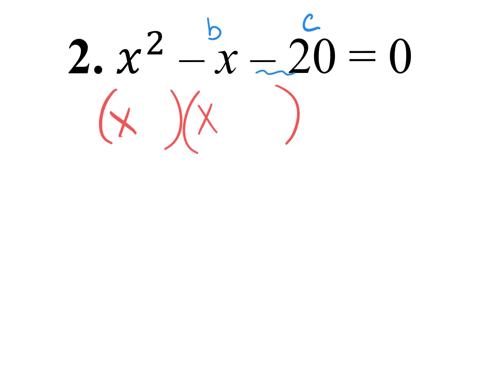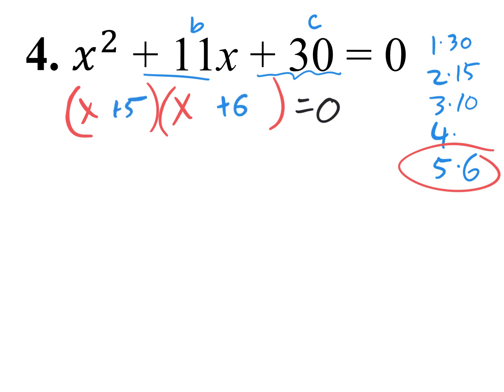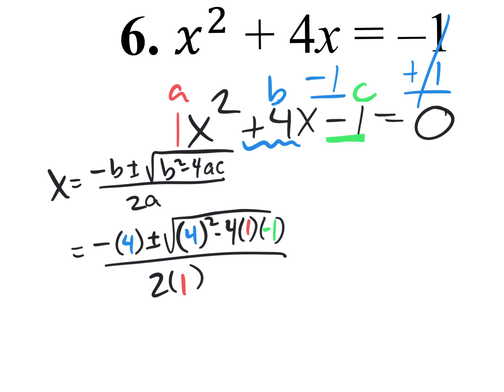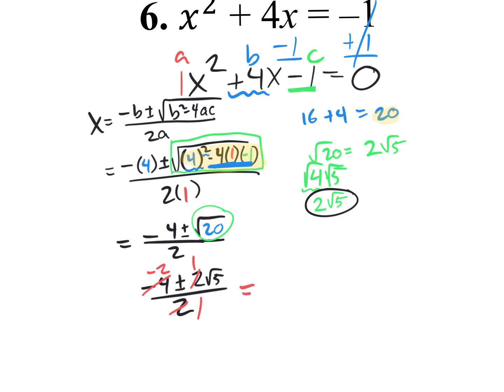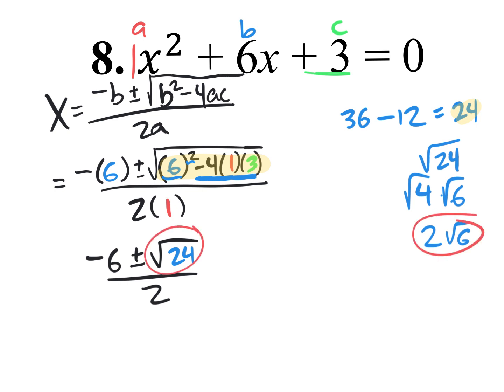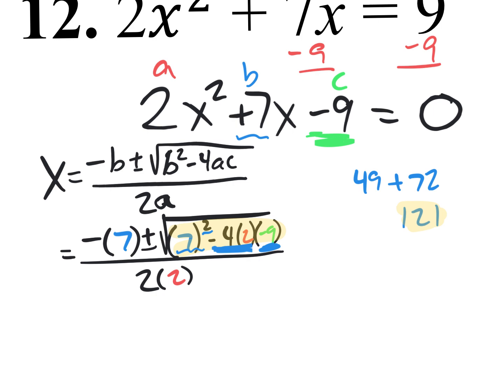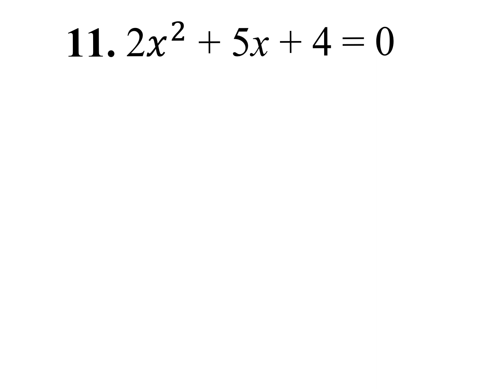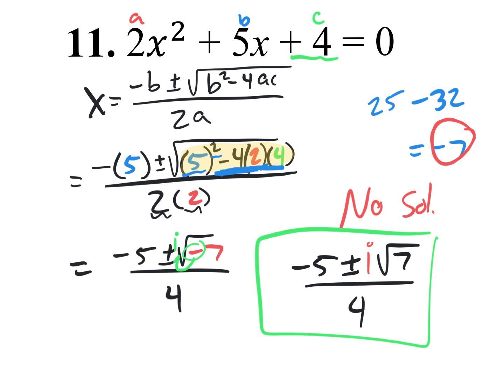Quadratic foemula 9.5 WSPM s2-12 even